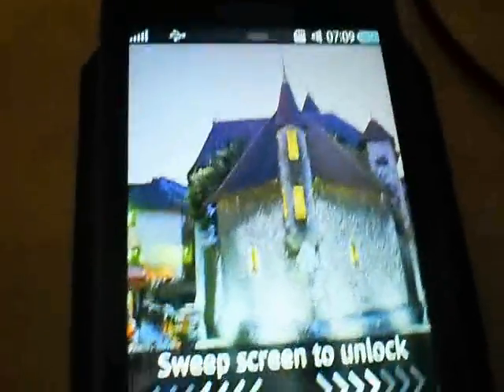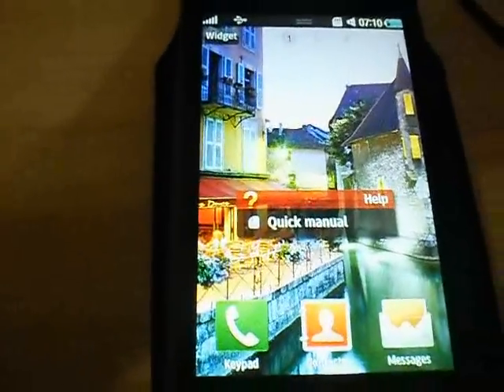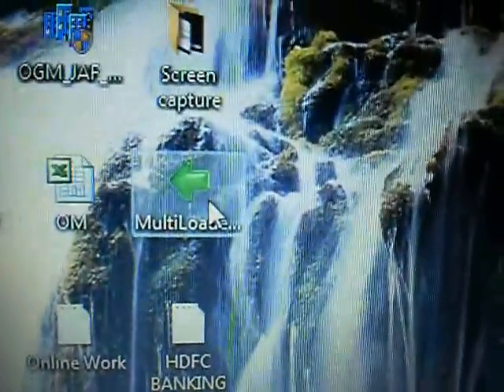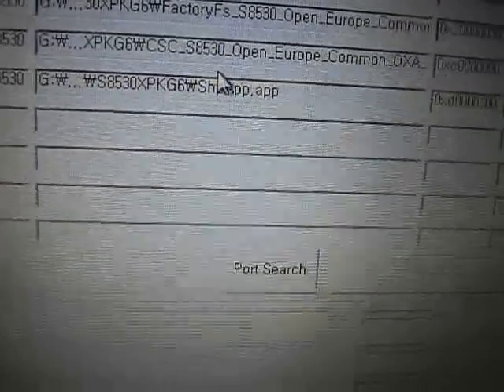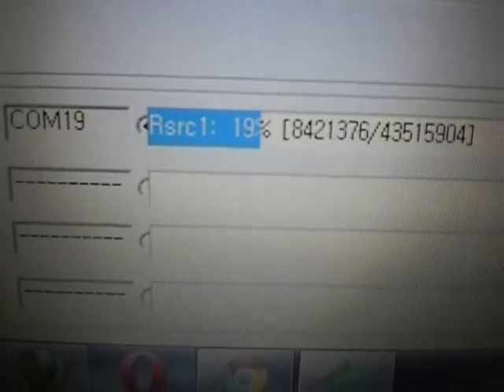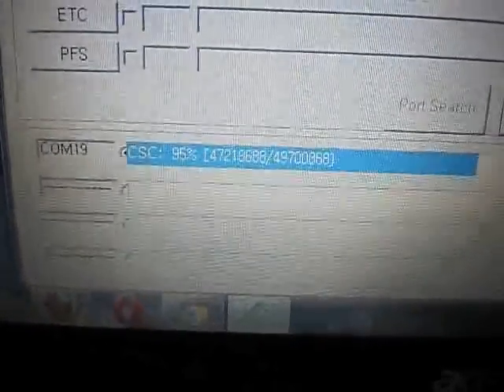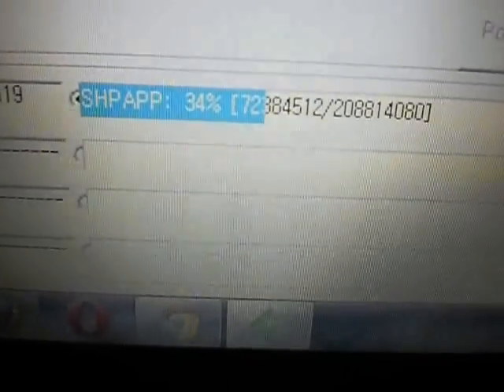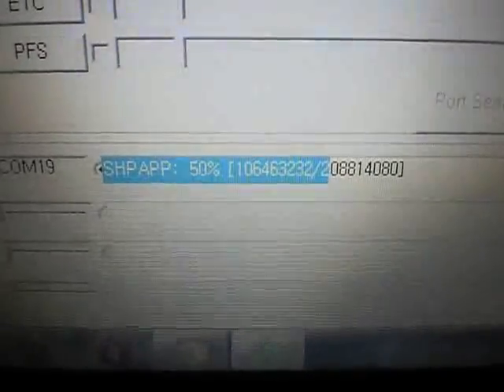UPGARDING ANY VERSION BADA OS TO BADA OS 2.0.1.mp4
Hi wavers,

Have made this video long ago but didnt had time to upload on youtube so sorry for that but hope this vide be helpful to the users who are new to bada 2.0 flashing.
This is the video tutorial to upgrade your s8500/s8530 to bada 2.0(Any Release) from any of the old firmware u using. For s8500 the process remains the same as i am using s8530 :).

Happy Flashing Guys & Gurls :)

TAPAN SHAH